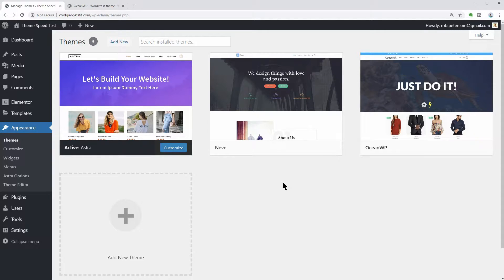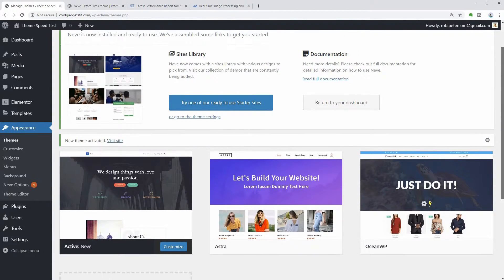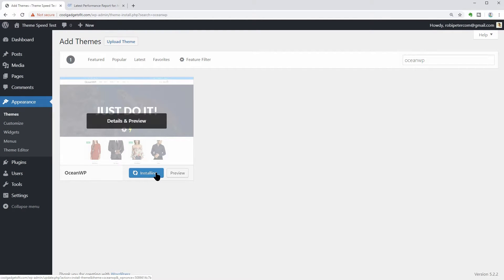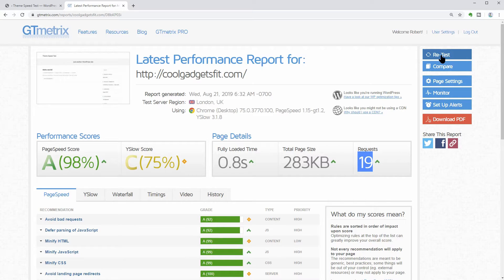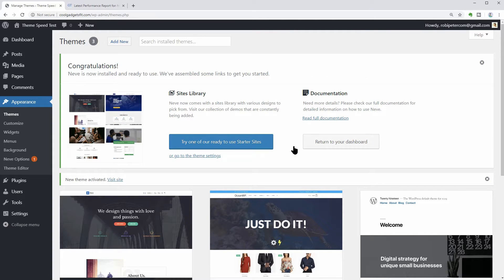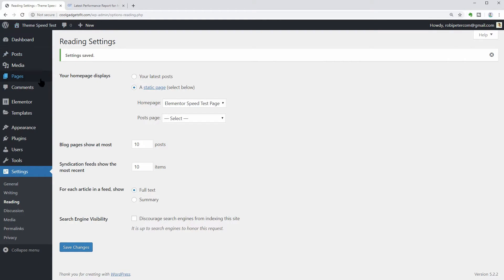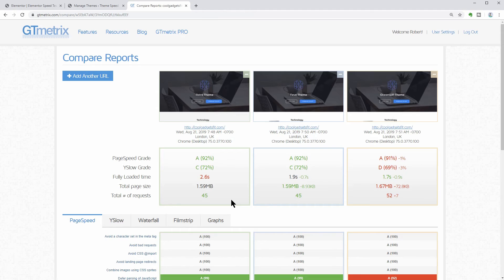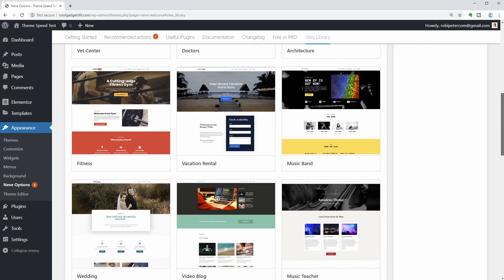Fastest Theme For WordPress And Elementor? See How You Can Test It 😀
See how I test which is the fastest theme for WordPress and Elementor. I compare OceanWP, Astra and Neve

1. Ocean WP 🕛 2:08
2. Neve 🕛 7:54
3. Astra 🕛 9:42

These are some of the most popular WordPress themes out there, optimized for Elementor.

Just take a look at the numbers: OceanWP has more than 400.000 installations, as well as Astra, and Neve has 40K  active installs even though it was launched less than a year ago.

During the tests on gtmetrix.com, the software analyze data like PageSpeed, Fully Loaded Time, Total Page Size, and Requests.

I start testing how fast each theme is bare-bones, precisely as it comes after installing it on a new WordPress website.

Then I install the Elementor page builder plugin and test again how it works in combination with this fantastic tool.

We know that plugins can slow down your WordPress website, so this is why I am doing it.

Finally, I import one of Elementor's free templates and test again.

I am happy to start a conversation with you.